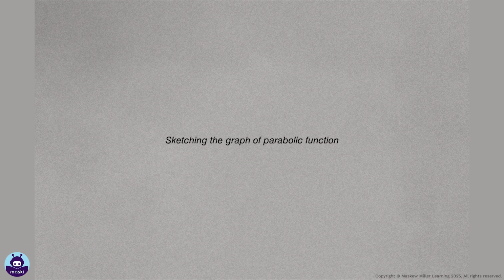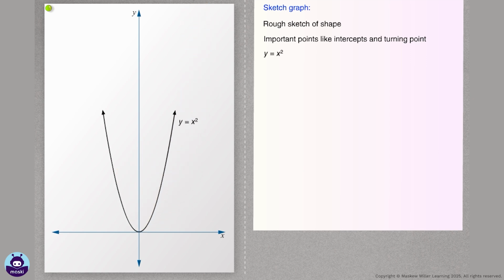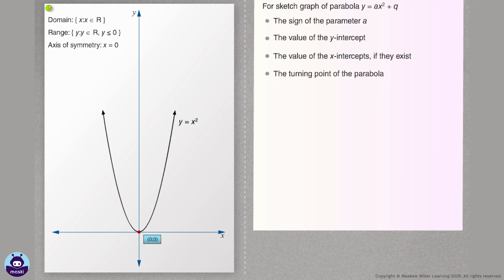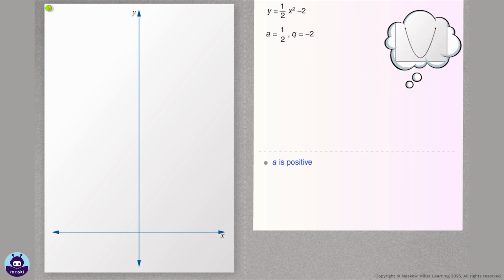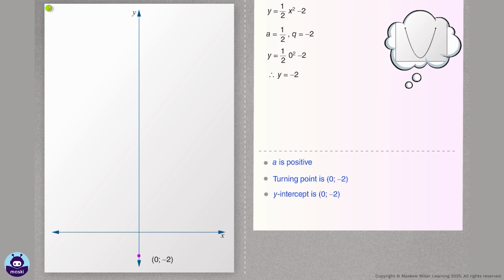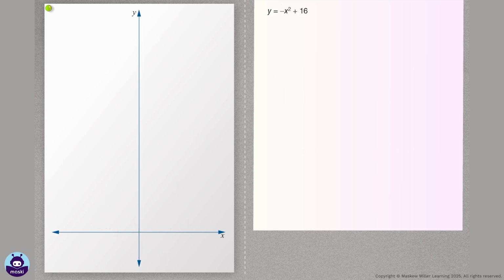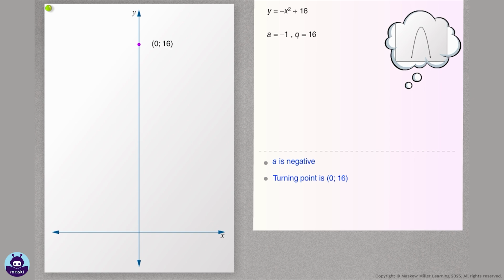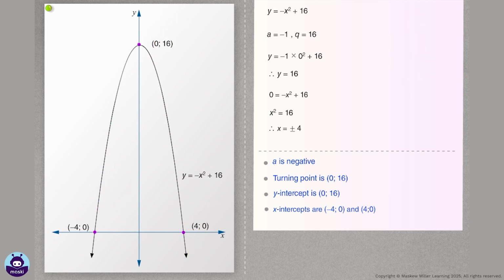[GRADE 10] Graph of a Parabolic Function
Sketching the graph of parabolic function.